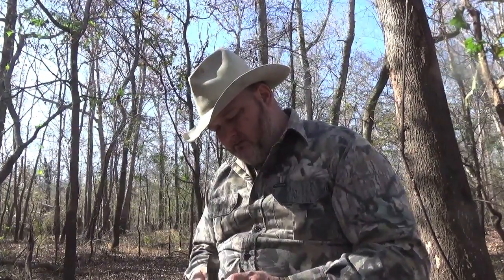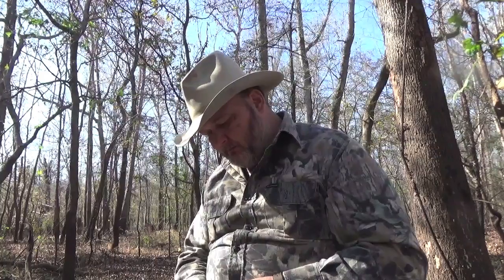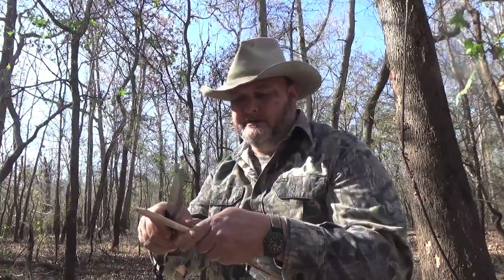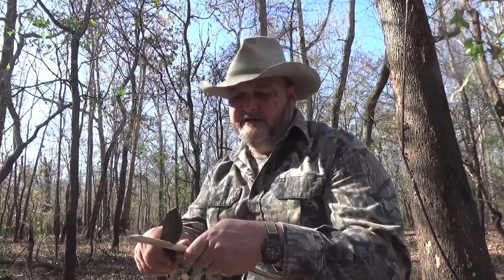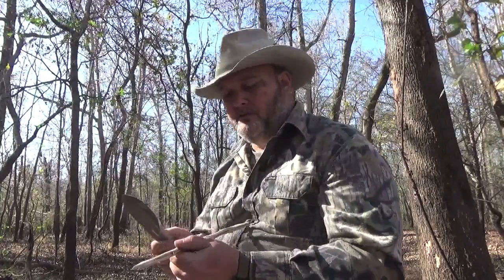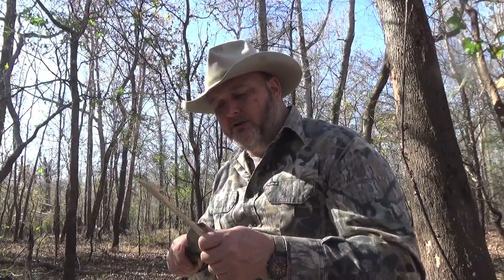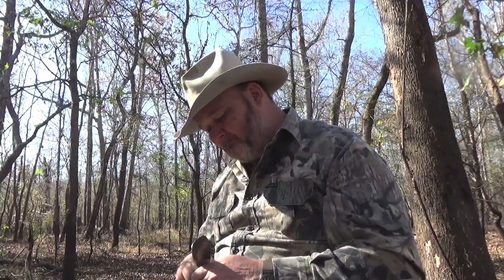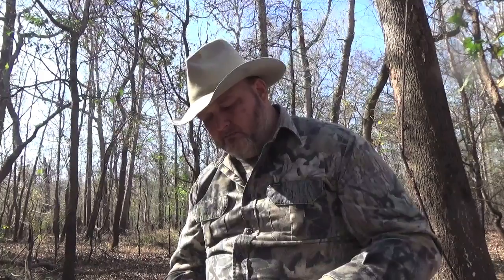Why I Whittle Toward Myself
A short discussion on the benefits of carving toward yourself, the myths of never carving toward yourself and how to do it safely.